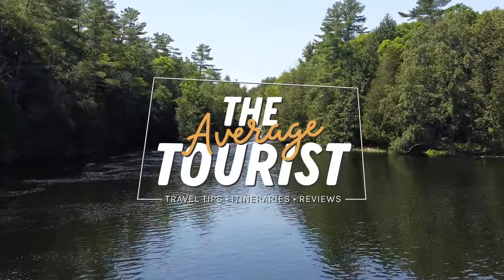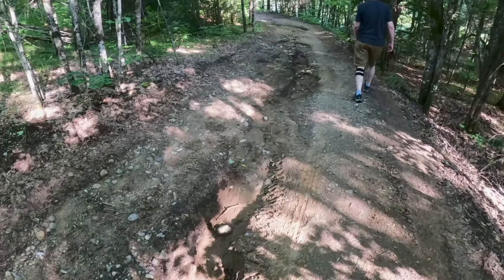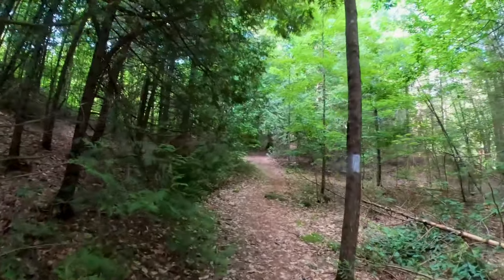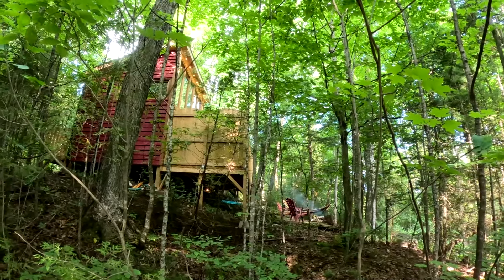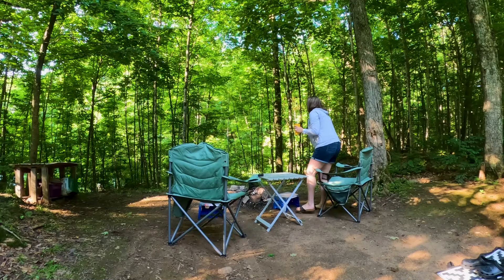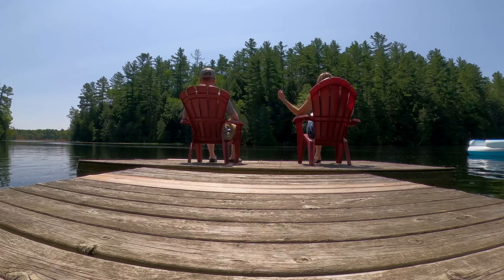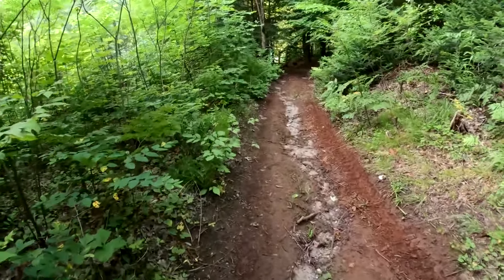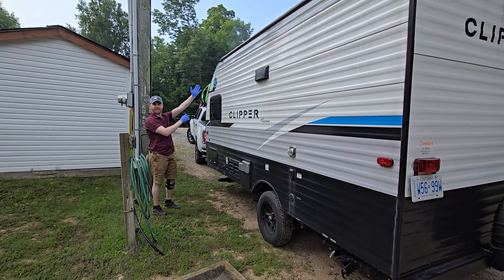Camping at TINY VILLAGE BON ECHO | Ontario Camping and Glamping Resort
We went to Tiny Village Bon Echo, a private campground with RV camping, tent camping, and some unique stays including a dome, tiny cabins, and a treehouse! Check out our experience and what we thought of the park.

Camping dates: July 12 - 14

0:00 - Intro
0:48 - Arriving at Tiny Village
0:58 - Site 44 Tour
1:46 - Touring the Park - Falls, Hiking Trail and Dock Area
6:26 - Swimming Pool, Restrooms, Park & BBQ Areas, Back at the Site for the evening
8:16 - Day 2 - Touring around the campground - Dock area, Treehouse, Tent Camping Sites, Evening at the site
11:50 - Likes & Dislikes about the Park
14:01 - Dump station
14:16 - Closing & Coming Soon

Check out my travel blog where I share even more tips and resources for travel!

Tiny Village Bon Echo is a unique nature village located on our 70 acres of property. It is nestled on the shore of the beautiful Mississippi River, located just 30 minutes from Bon Echo Provincial Park.

Our sites offer all the benefits of a comfortable cottage lifestyle at a fraction of the cost, as our mission is to make enjoying the great outdoors accessible to everyone. Tiny Village Bon Echo is a 2.5-hour drive from Toronto and a 2-hour drive from Ottawa.

Tiny Village Bon Echo was previously Ardoch Falls Wilderness Park. The resort was a family-owned and operated seasonal RV/ trailer campground. The owners heavily valued and respected the land by promoting the preservation of the environment. This is something we are determined to carry on as we become the new owners.